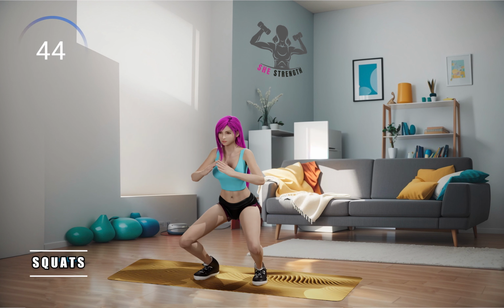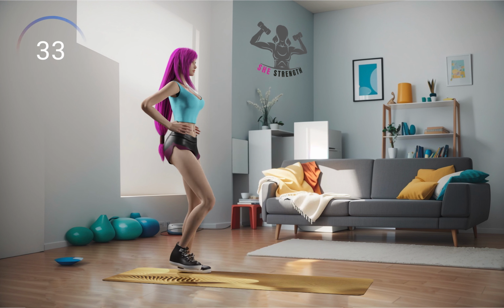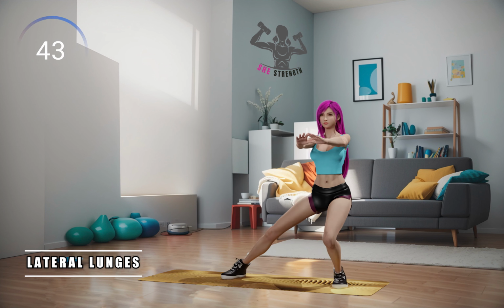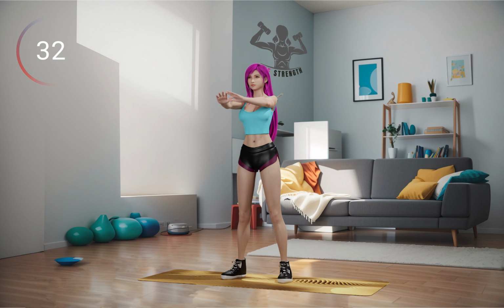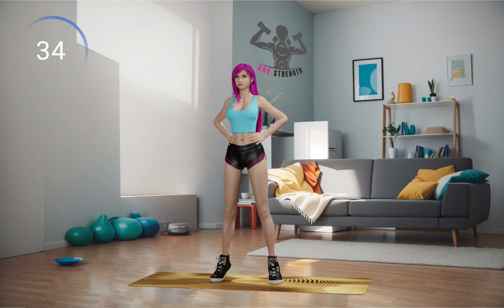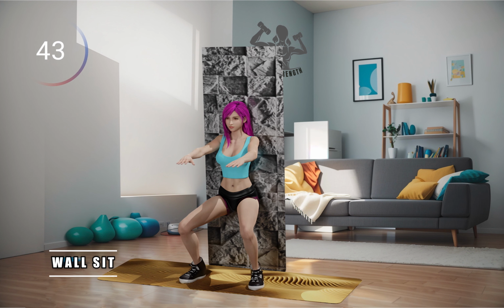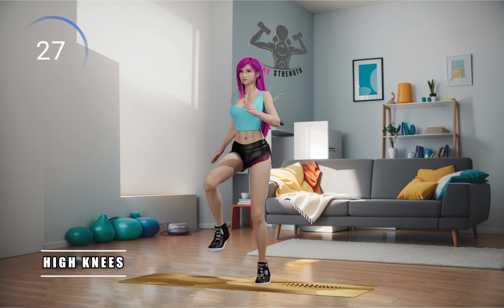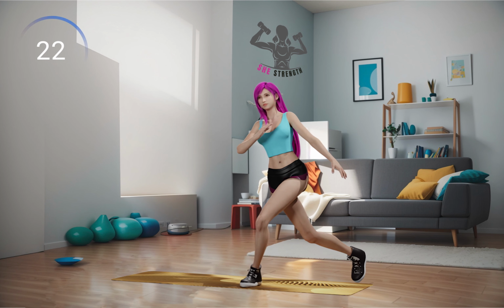LOSE HIPS FAT & THIGHS FAT, Twice a Week Workout | DAY 2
DAY 2 | Slim and Tone Your Legs Fast! No-Gym, Equipment-Free Lower Body Workout. Transform Your Legs and Booty Like Magic in Just Days Using This Wild Lower Body Shred
This is a 20 min workout, trust me you will feel the burn after! DO THIS WORKOUT 2 TIMES A WEEK TO LOSE HIPS AND THIGHS FAT
This Video is Great For:
✅ Lower Body Strength
✅ Workout for lower body
✅ Lower body workout at home
✅ Lower body workout no equipment
✅ Best Lower Body workout
✅  Inner thigh workout for women
✅  Thigh exercises for losing fat
✅  Thigh fat burning exercises for women
✅  Thigh exercises for women
✅  Leg exercises at home for women
🟡  Duration:  20 minutes
💪  Exercises quantity: 22
🔶  Format: 1 exercise = 45 seconds work + 15 seconds hold
🧘  Equipment: your body
TIMECODES

00:00 Introduction
00:13 Squats
00:58 Squats hold
01:15 Alternative lunges
02:02 Squat Hold
02:17 Sumo Squats
03:03 Squats Hold
03:19 Squats Pulses
04:05 Squats Hold
04:21 Lateral Lunges
05:08 Squats Hold
05:22 Calf Raises
06:09 Calf Hold
06:24 Jump Squats
07:11 Squats Hold
07:27 Wall Sit
08:12 Squats Hold
08:29 Wall Squats
09:14: Squats Hold
09:30 Rest
10:00 Circuit 2
19:20 Rest
19:51 Finisher: Jump Squats
20:20 High knees
20:50 Lateral Skater Jump
21:23 Squats Hold
In today's video we look at How to Burn your Lower Body Fat Now! Intense No-Gym, No-Equipment Leg Workout.
Inspired by GET GIRLY LOWER BODY | (HIPS + THIGHS + LEGS + CELLULITE)
Inspired by DAY 3 | BELLY + HIPS + THIGHS | 3IN1 STUBBORN FAT BURN PLAN FOR BEGINNERS
Inspired by SIMPLE WORKOUT YOU CAN DO IN BED BEFORE SLEEP | THIGHS & BELLY WORKOUT
Inspired by Do This: My Pants Became Looser After 10 Days!
Inspired by 7 Min Before Sleep: Works Like Magic!
Songs List in order:
Thank you  @ncs2663  for the amazing tracks and songs!! We love them
All rights to any content uploaded to this channel belong to SHE Fitness and reuse of any part of any content posted by this channel is strictly prohibited.